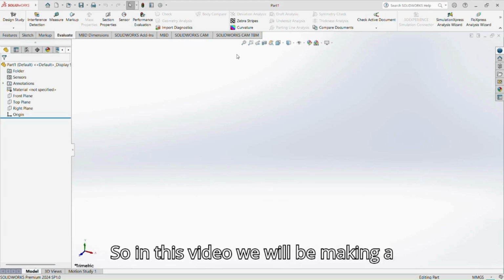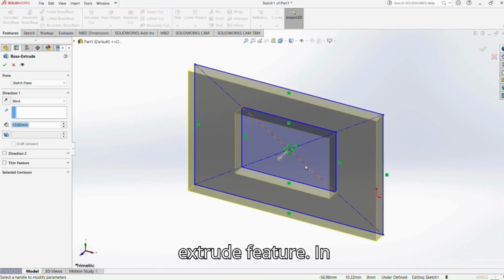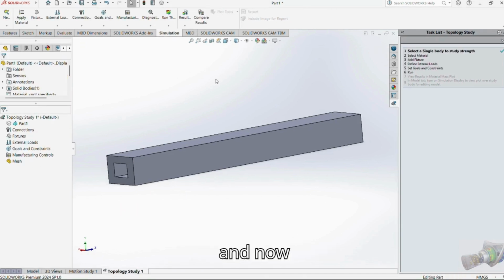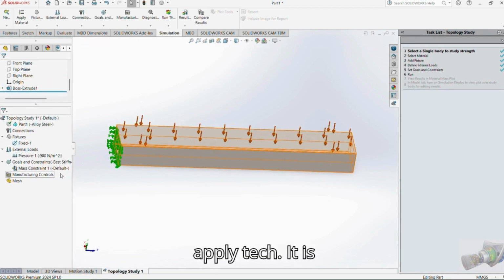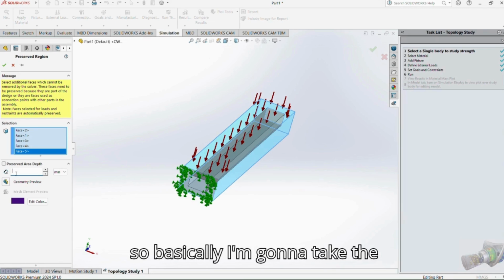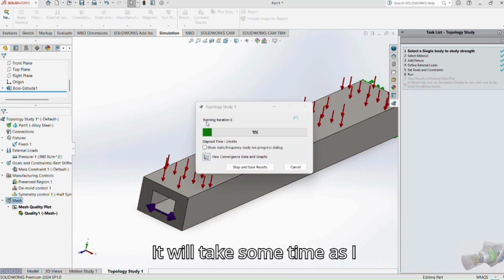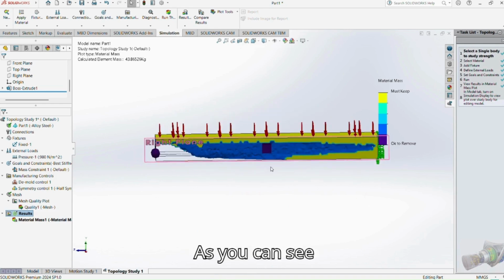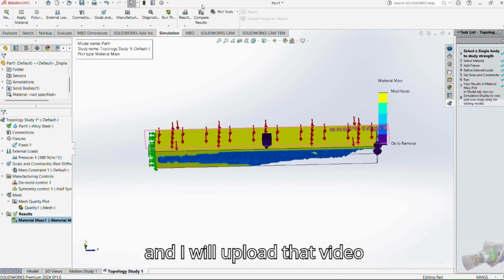How to do Topology Analysis in Solidworks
Topology analysis is performed to reduce the weight of an object by removing unnecessary material, thereby optimizing its performance.